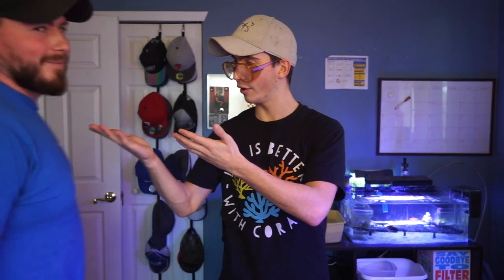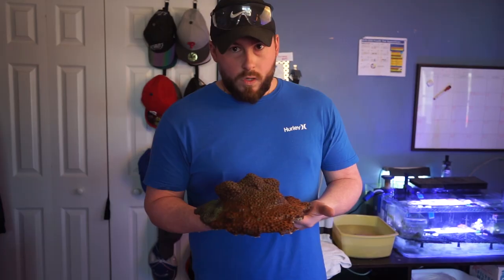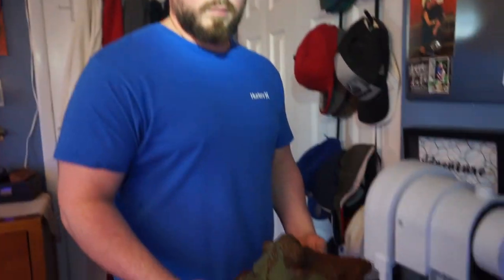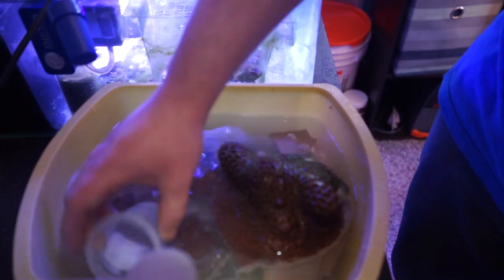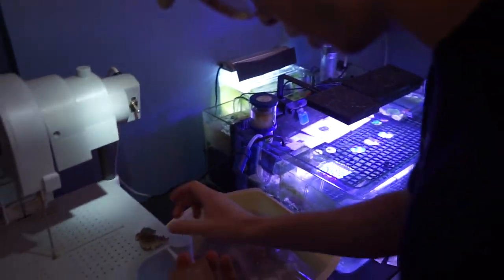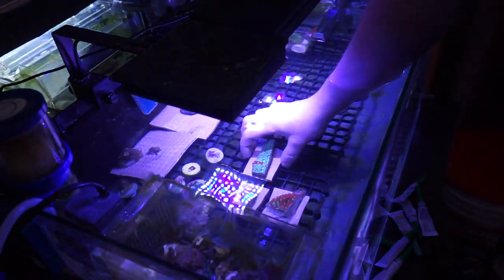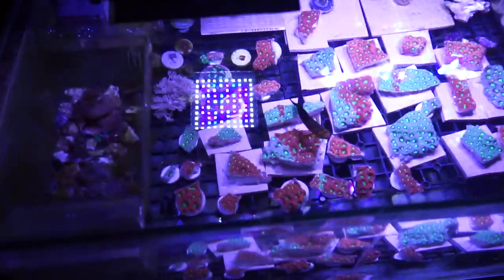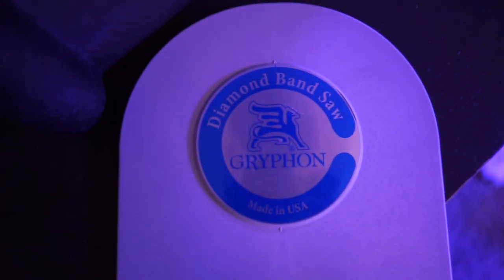Fragging It Up War Coral Style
In this video, We sliced and diced a giant war coral colony. It took some time,  but in the end we had 34 frags. Each frag has its own piece of character which can go on to further populate another hobbyists tank.

🎵 Track Info:

Lights & Motion - Perfect Symmetry

Motivational & Uplifting Cinematic Trailer - Wave Beats Music